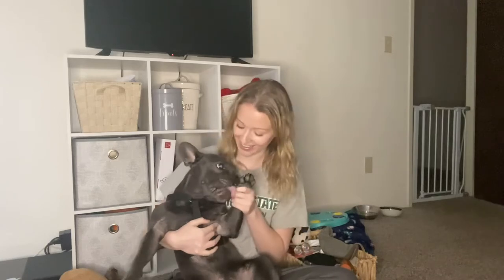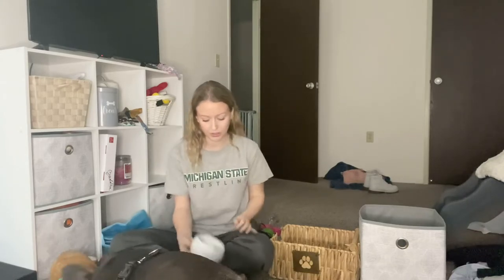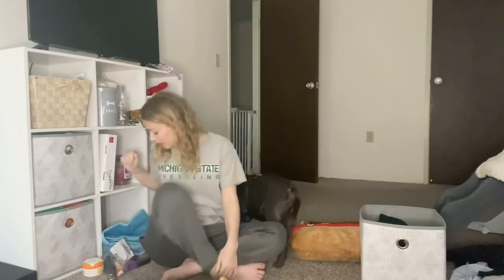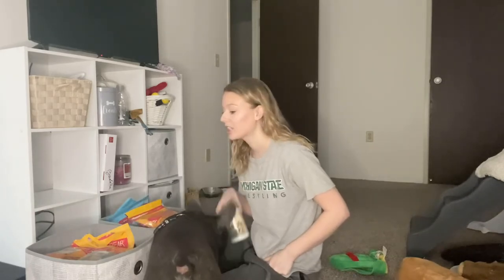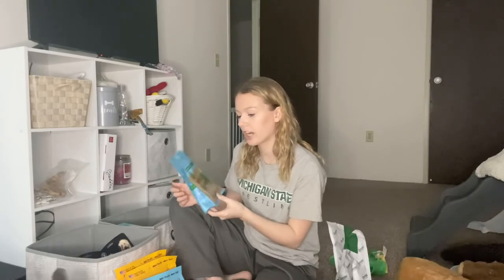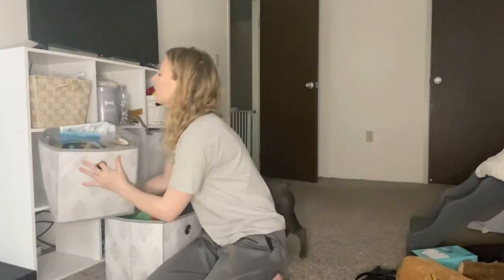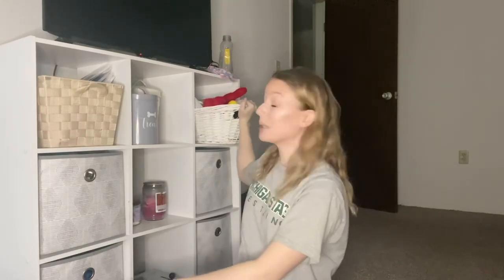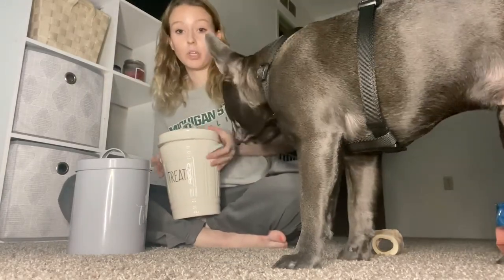DECLUTTERING MY DOGS TOYS & TREATS + GIVEAWAY!!!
1. Like post on @frenchbuddha on Instagram! (Post includes picture of treats)
3. Comment on post!
4. Share post to story for extra entries 😊
STARTS: FEBRUARY 14TH
ENDS: FEBRUARY 21ST